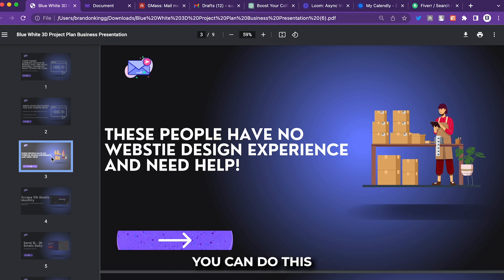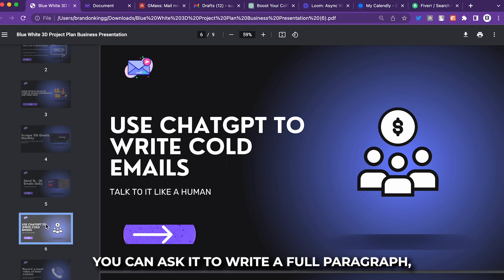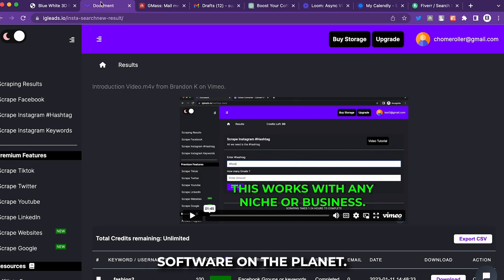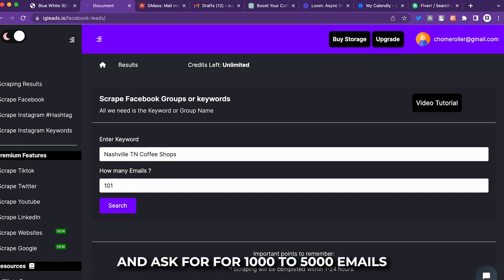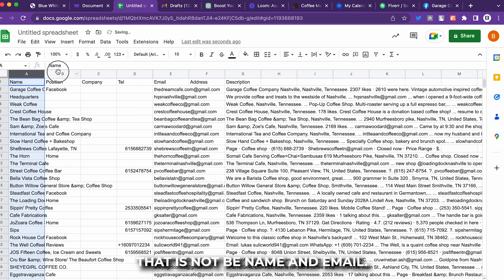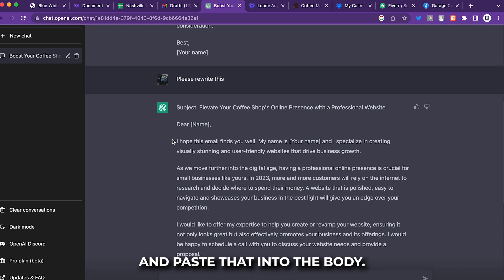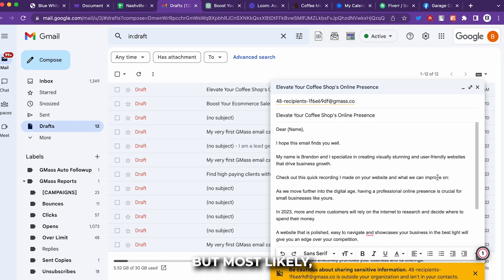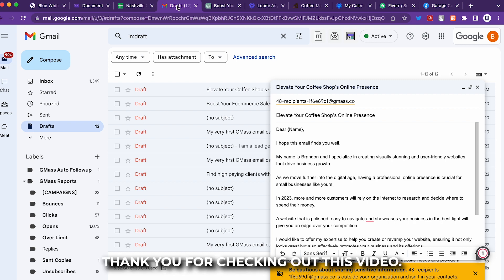Unlock the Power of CHATGPT And Email Scraping: $500 to $1,000 A Day Strategy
We'll show you how you can use these cutting-edge technologies to reach out to small business owners and offer your services to improve their websites.

Imagine earning $500 to $1,000 a day by helping small businesses increase their online presence and drive more sales.

From understanding the basics of ChatGPT and email scraping to advanced techniques for finding potential clients and closing deals, we'll cover it all.